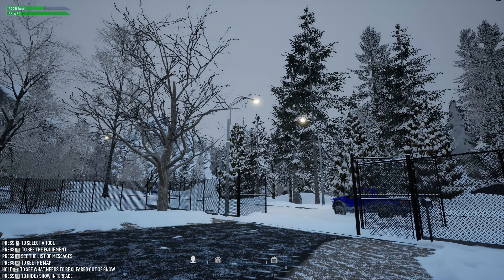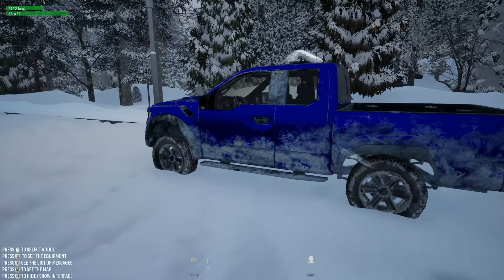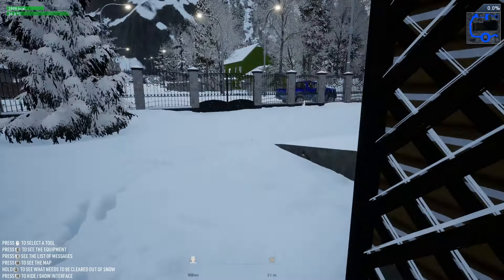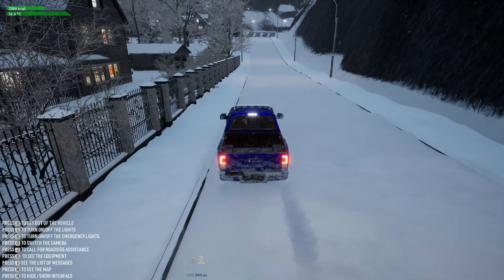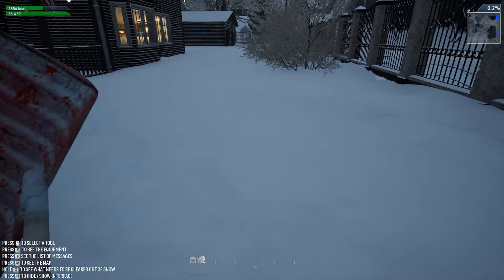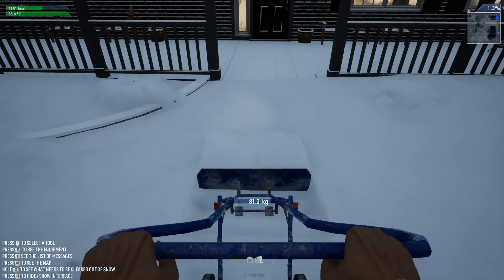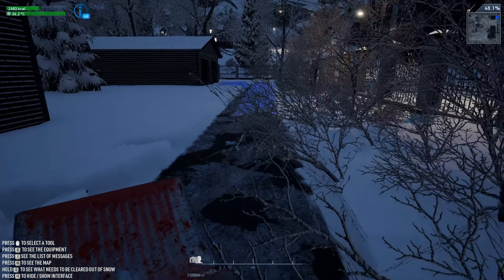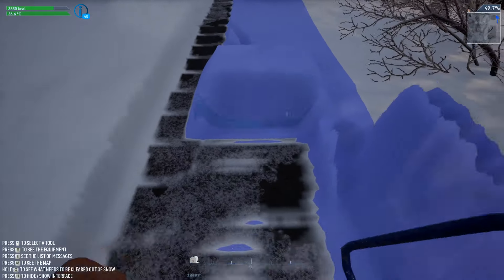Highest Paying Contract Yet! | Snow Plowing Simulator | Ep 3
Experience the serene joy of snow plowing in this relaxing simulation game! Drive powerful plows, clear roads, and keep your town safe. Uncover a surprising story, face survival challenges, and tackle advanced weather systems. Embrace winter's chill and become the ultimate snow-clearing hero! 🚜